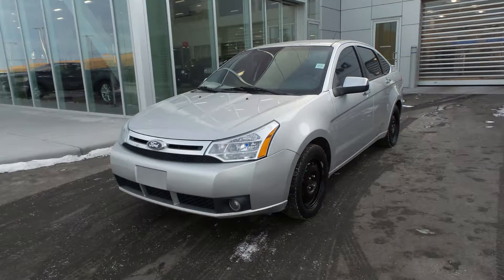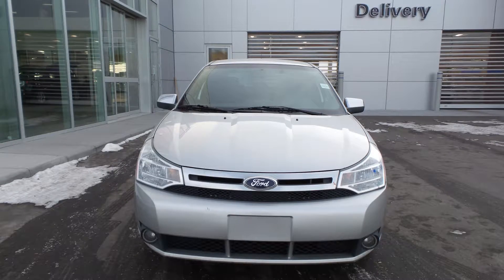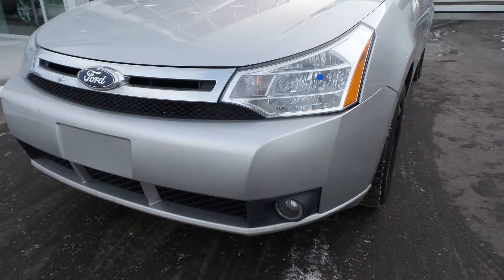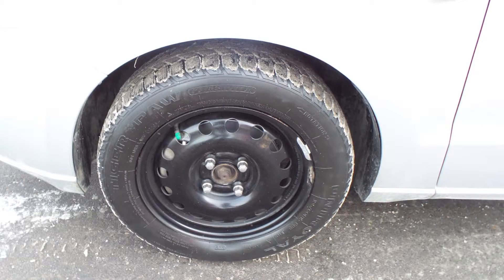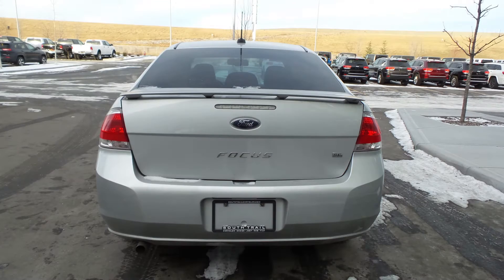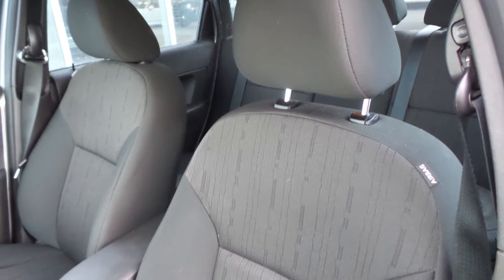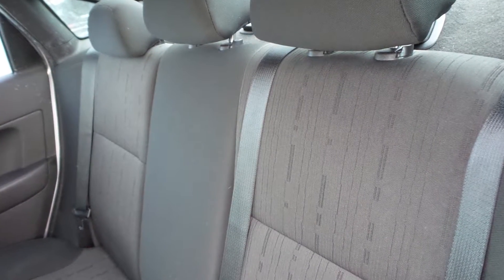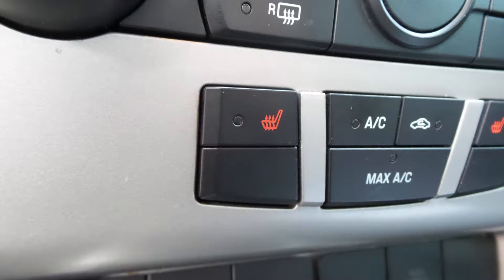2011 Ford Focus - For Stephanie & Bill - South Trail Chrysler - Calgary AB